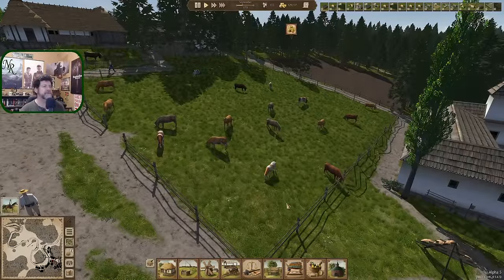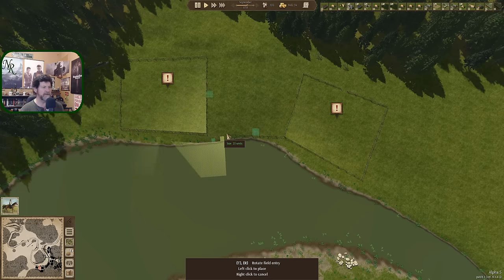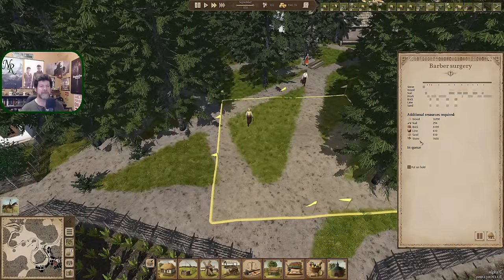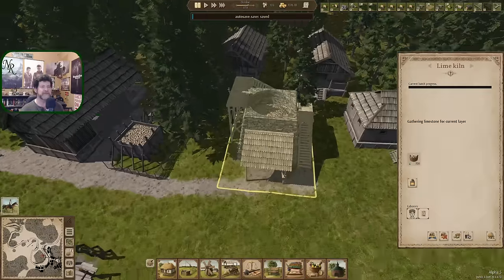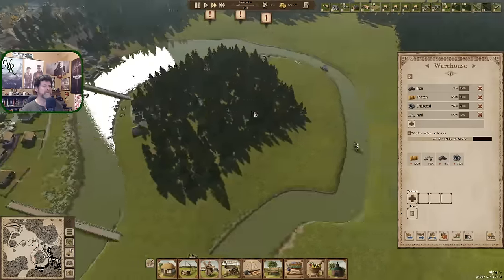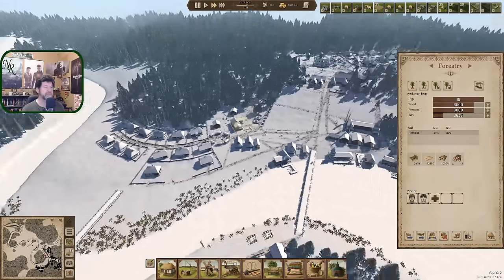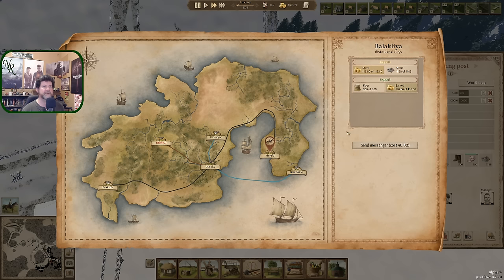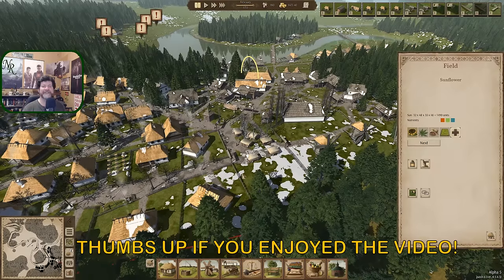Ostriv Ep 24 | The 2nd Farm Complex and STILL Filling The Lime Kiln | Ostriv Alpha 5.4 Gameplay